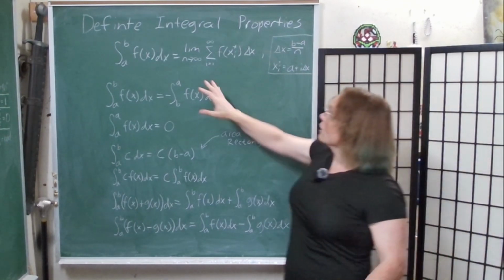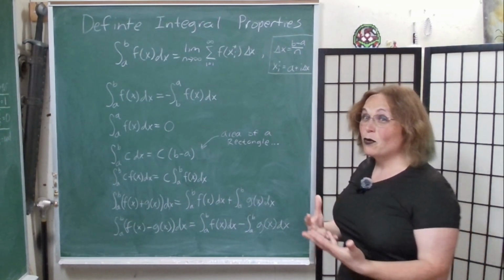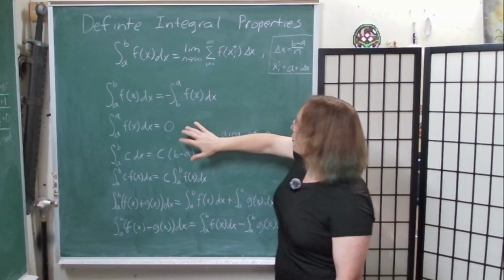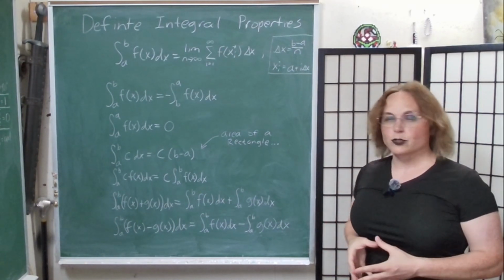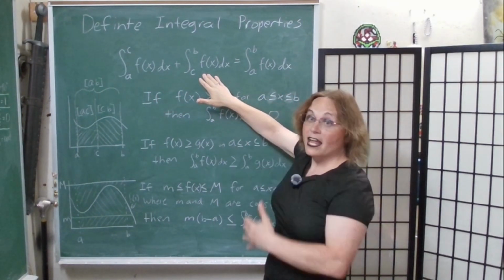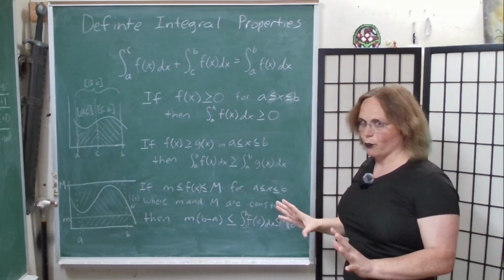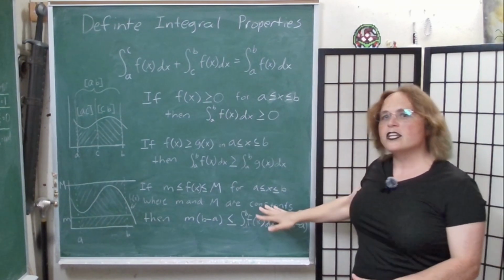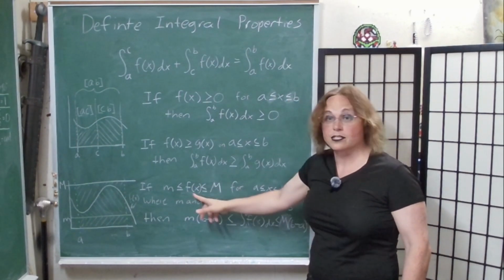Calculus E29 Definite Integral Properties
In preparation for learning to evaluate definite integrals we identify some of the basic properties of the definite integral based on it's definition as the limit of the Riemann Sum.